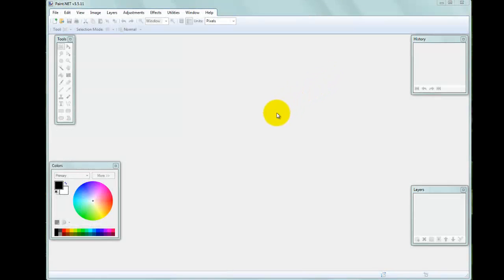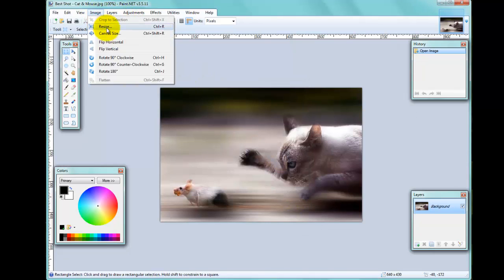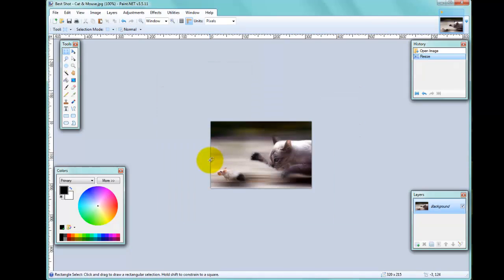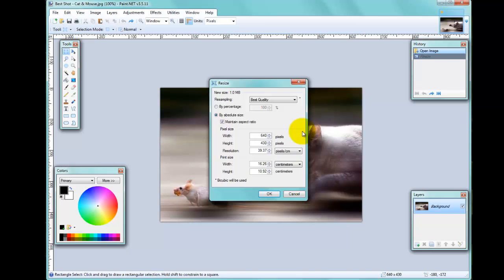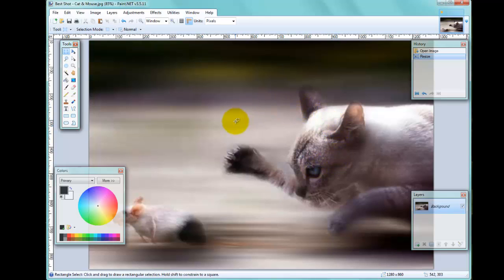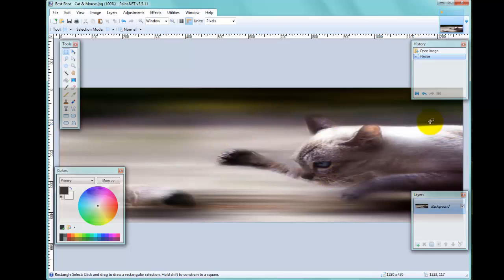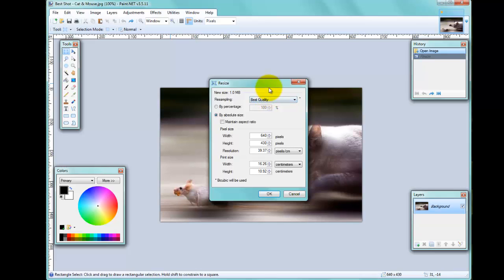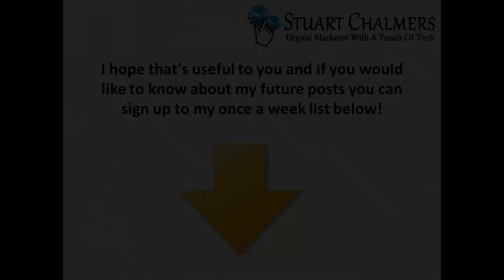Simple Tech Tips -- Working With Images -- Resizing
Simple Ways To Resize An Image

Another very common and simple thing that you might want to do to an image is to resize it. This is a very easy and quick to do.

The video below explains the few simple things you need to know to effectively resize an image. What you will learn is also listed below the video.

What You Will Learn About Resizing

What is resizing? Resizing is the process of making an image bigger or smaller. The proportions of the image can be changed but this will usually result in a noticeably distorted image.

You will learn to resize an image with regard to the following:

Making images smaller
Making images bigger
Changing or maintaining the aspect ratio